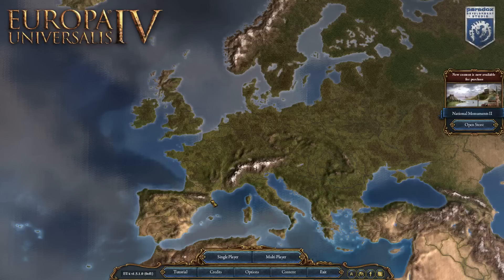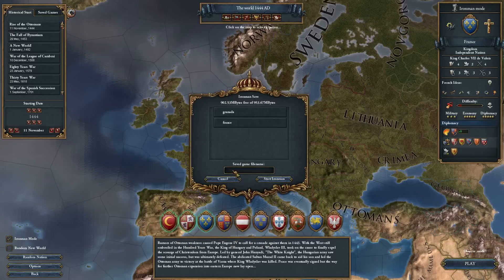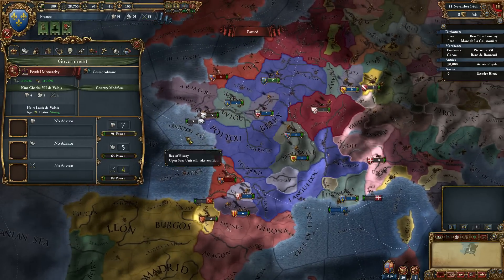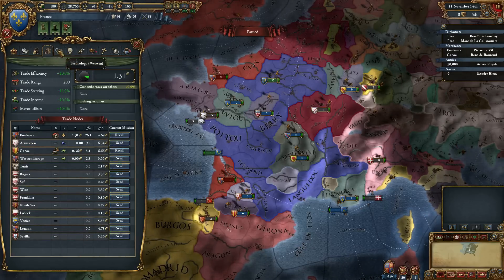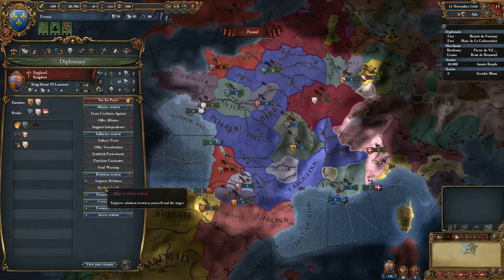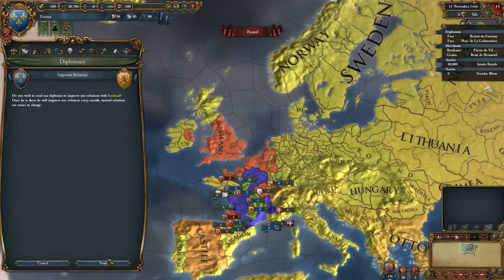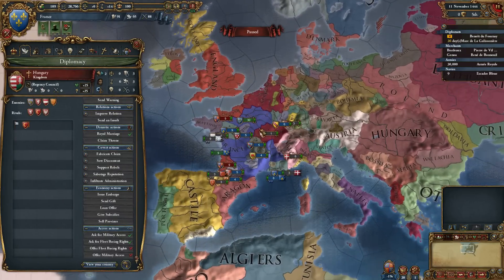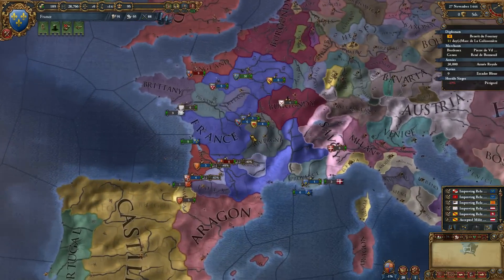Keyboard Shortcuts for Europa Universalis IV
Keyboard Shortcuts mod adds keybinds to commonly used buttons to help speed up gameplay.  No more clicking!